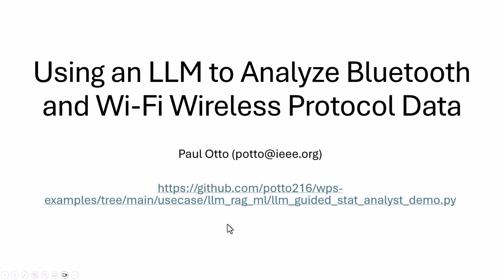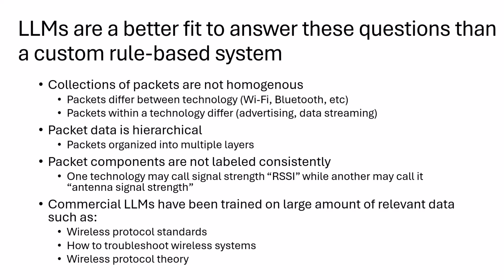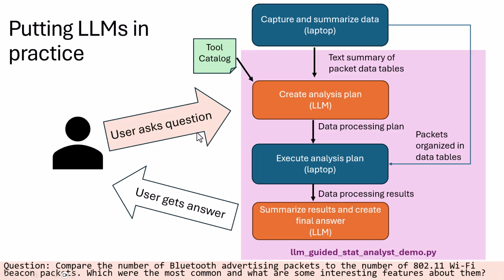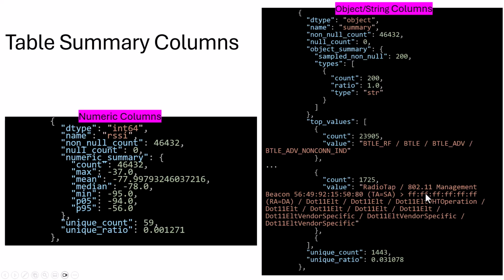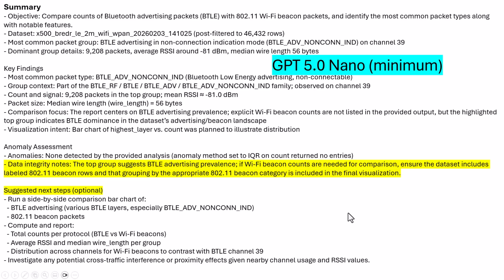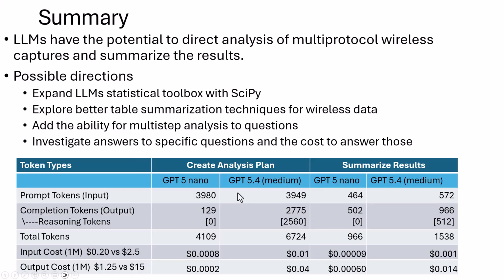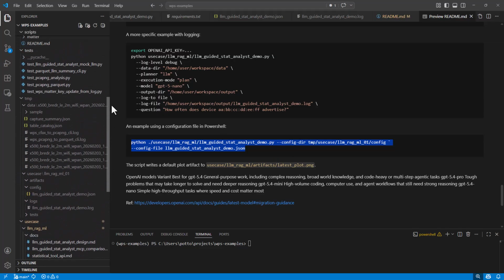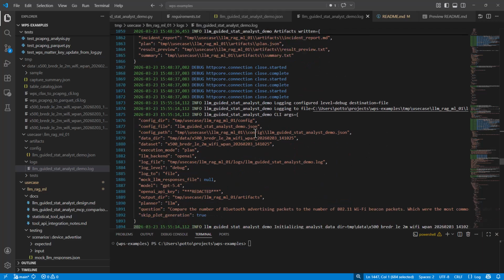Using an LLM to Analyze Bluetooth and Wi-Fi Wireless Protocol Data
Describes an approach to using an LLM to Analyze Bluetooth and Wi-Fi Wireless Protocol Data with a Python script interfacing the LLM through a REST API.

The Python script is llm_guided_stat_analyst_demo.py and can be found

00:00 Introduction
00:27 Can LLMs resolve wireless communication issues?
02:13 LLMs are a better fit to answer these questions than a custom rule-based system
05:50 Packet Examples
07:52 Putting LLMs in practice
09:54 Capture and summarize data
11:16 Table Summary Columns
12:47 Creating an analysis plan
13:28 Input: Role information
14:21 Input: Tool catalog section
14:47 Output:  LLM analysis plan
15:20 Execute analysis plan
15:59 Execution analysis plan output
16:28 Summarize results and create final answer (LLM)
16:52 GPT 5.0 Nano (minimum)
17:58 GPT 5.4 (medium)
18:36 GPT 5.0 Nano (minimum)
18:55 GPT 5.4 (medium)
19:08 GPT 5.0 Nano (minimum)
19:30 GPT 5.4 (medium)
19:45 Summary